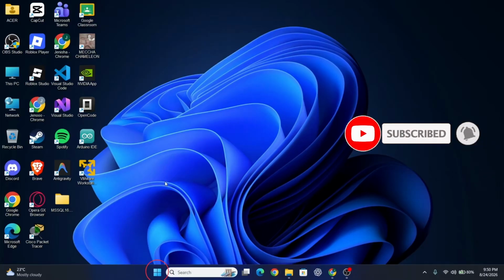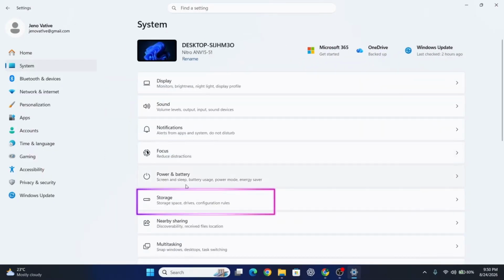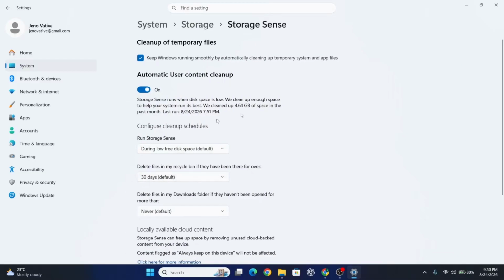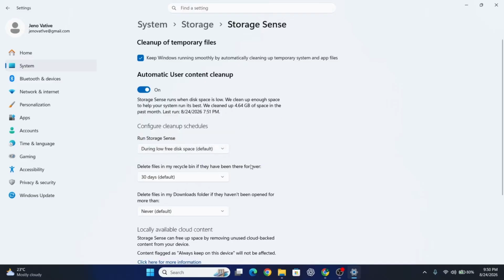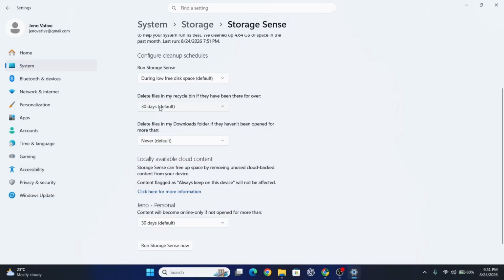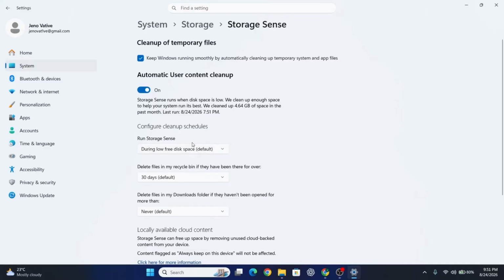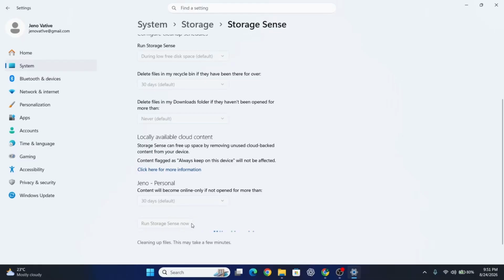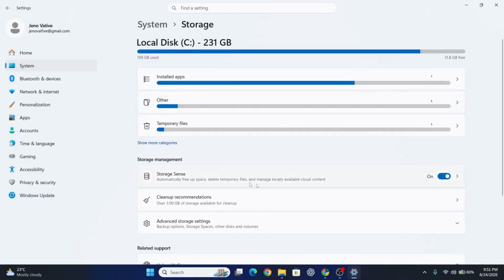How to Turn On Storage Sense in Windows 11 ?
How to Turn On Storage Sense in Windows 11 ?: Welcome to our step-by-step guide on "How to Turn On Storage Sense in Windows 11!" If you want Windows 11 to automatically free up storage by removing temporary files and cleaning unnecessary data, this video is for you. We'll show you how to turn on Storage Sense in Windows 11, enable automatic storage cleanup, and configure Storage Sense settings to keep your PC running smoothly. Whether you're dealing with low disk space or simply want automatic storage management, these easy steps will help you optimize your Windows 11 PC or laptop.

In this video, we will show: How to turn on Storage Sense in Windows 11 How to enable Storage Sense on Windows 11 How to set up automatic storage cleanup How to free up storage automatically in Windows 11 How to configure Storage Sense settings

What you'll learn: How do I turn on Storage Sense in Windows 11? How to enable automatic storage cleanup in Windows 11? How to configure Storage Sense settings? Why is Storage Sense not working in Windows 11? How to free up disk space automatically on a Windows 11 PC?